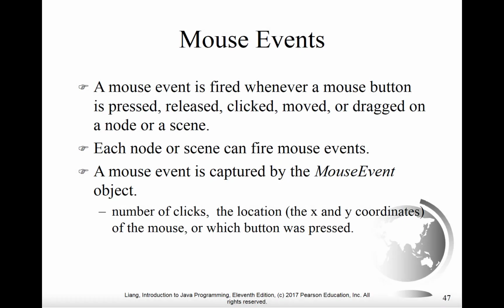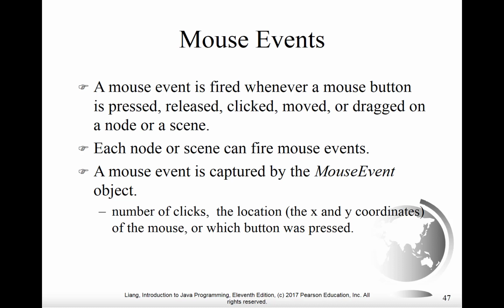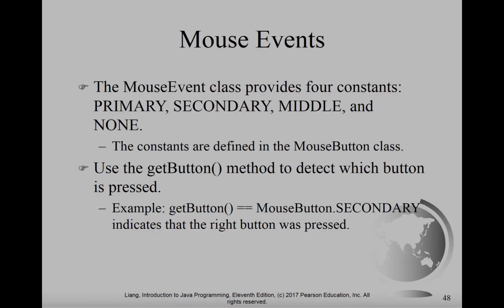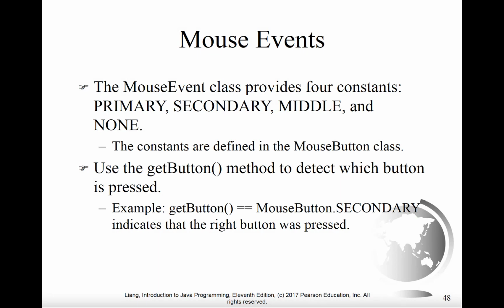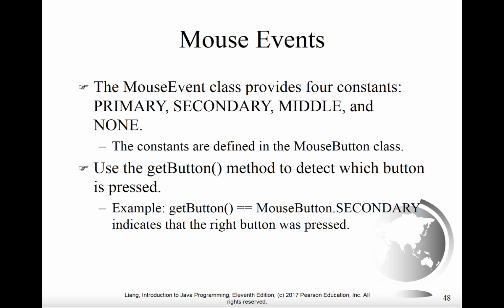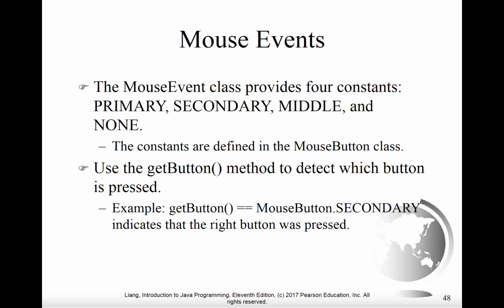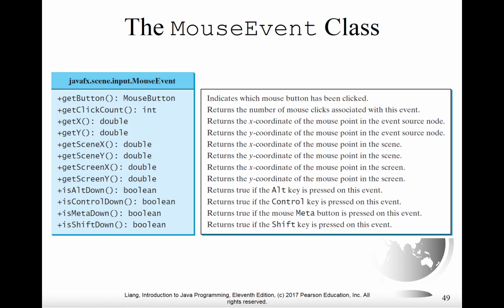NCBC1047_M3_U4_L1_V1